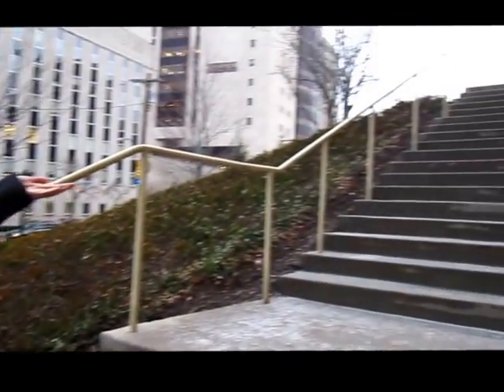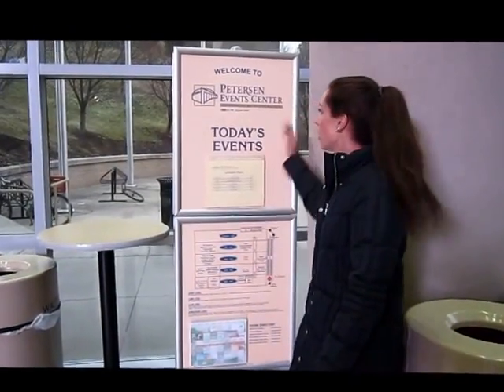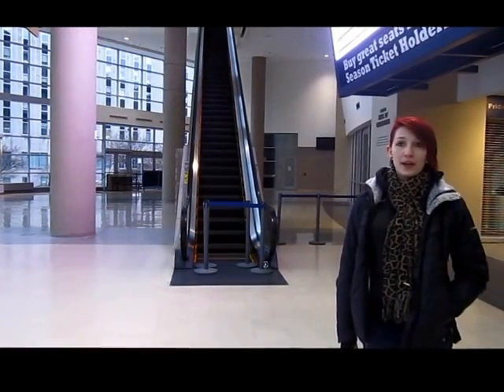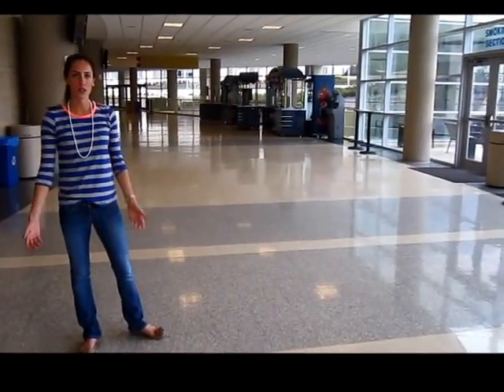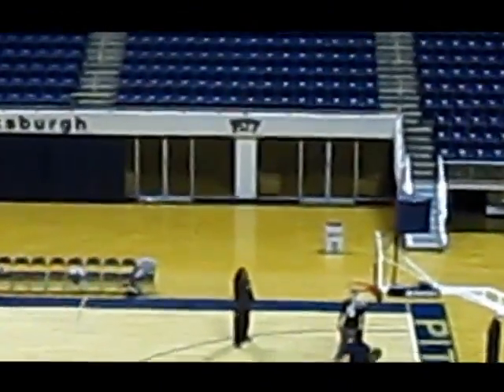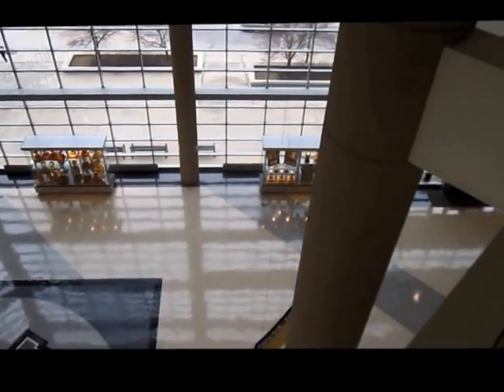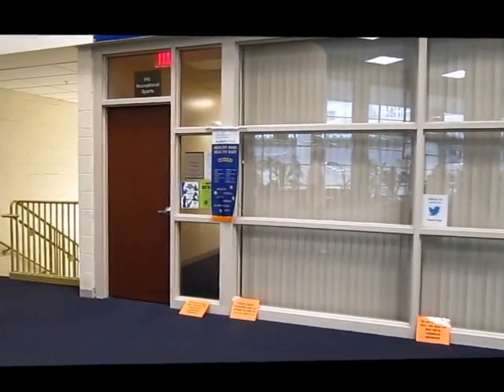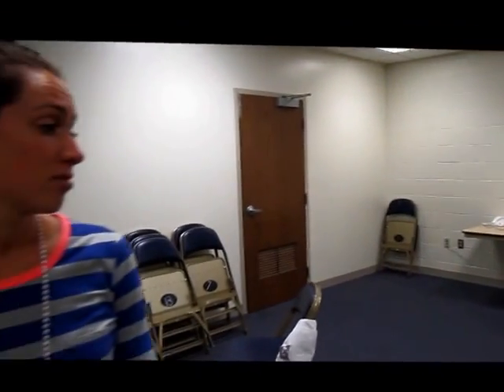The Petersen Events Center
A video tour giving you the inside scoop of our facility.